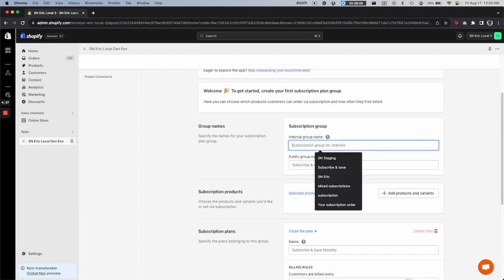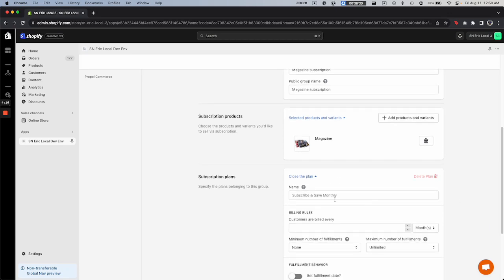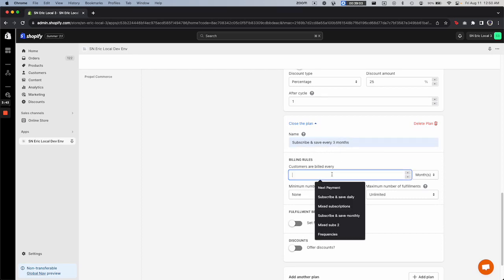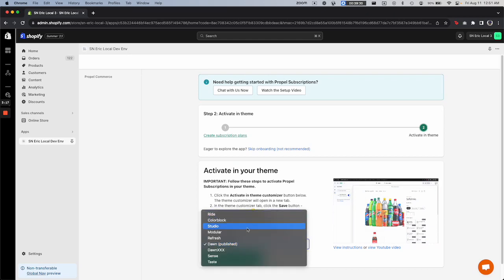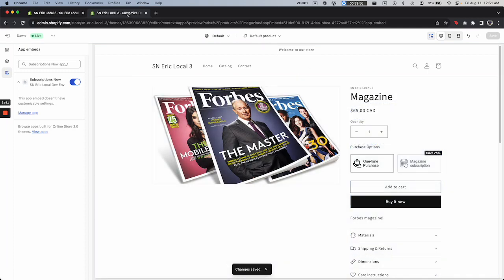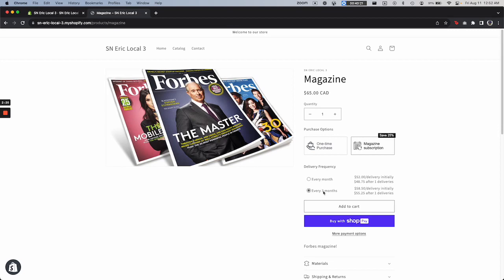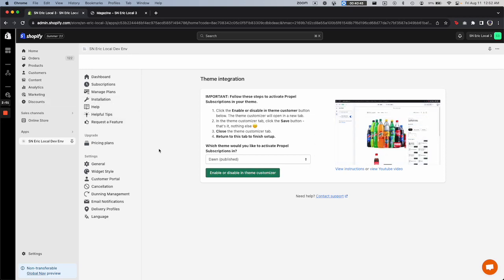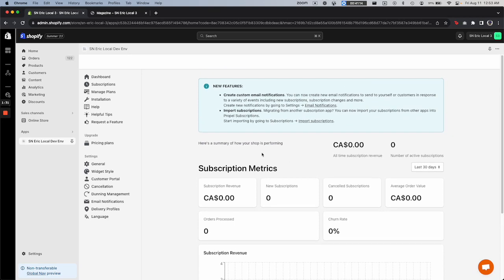How to Set Up Propel Subscriptions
In this video, we'll walk you through how to set up Propel Subscriptions and start taking subscriptions on your Shopify store.